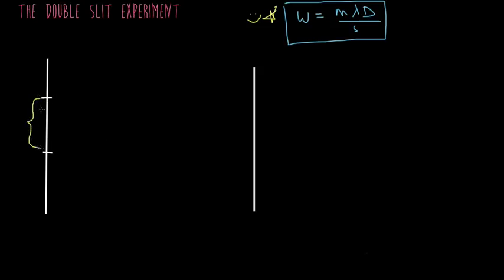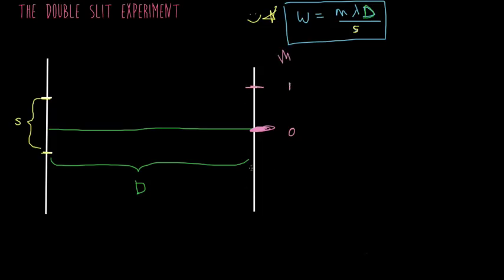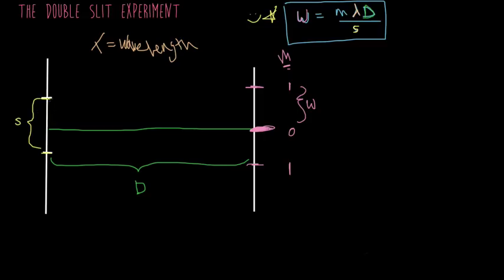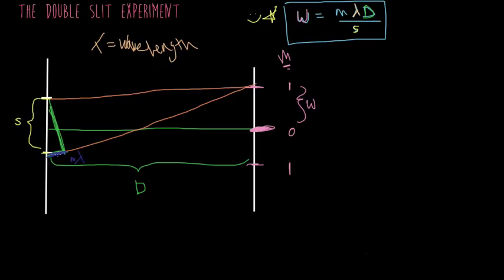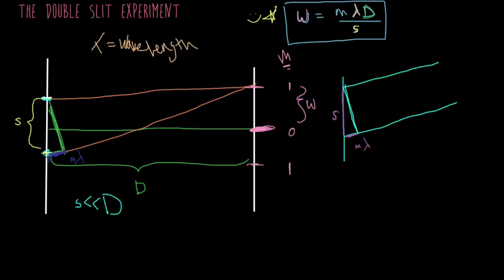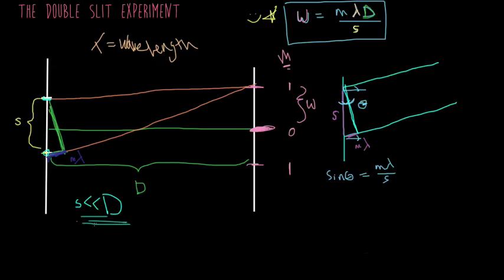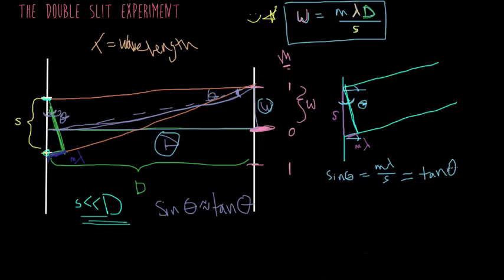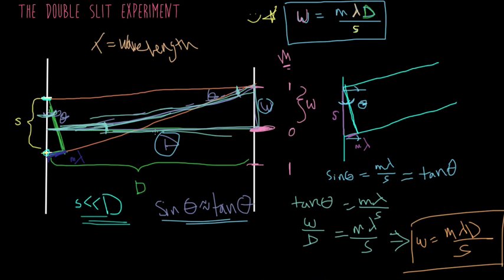Double Slit Experiment Equation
This video will give you the formula for the double slit experiment... AND hopefully explain where that equation came from! Again, if this helps you, please tell me and tell your friends about it.